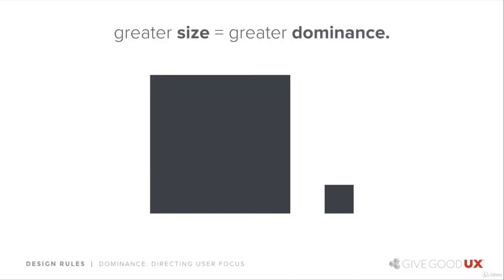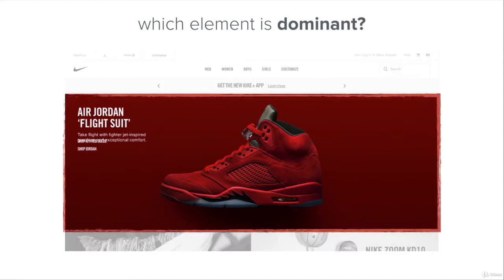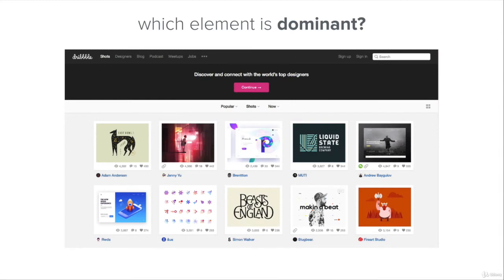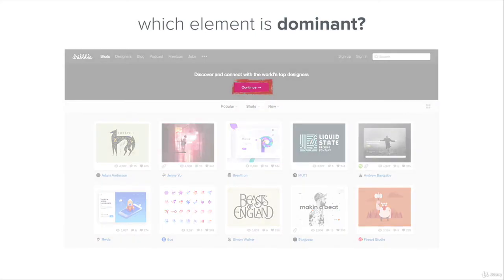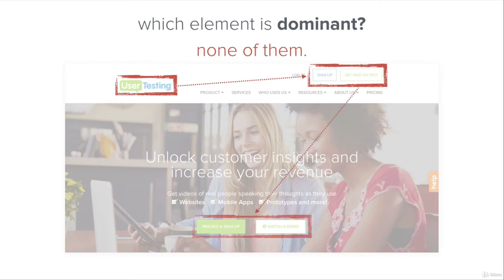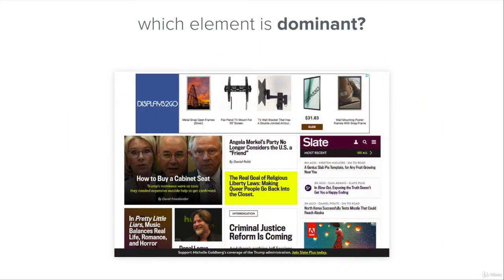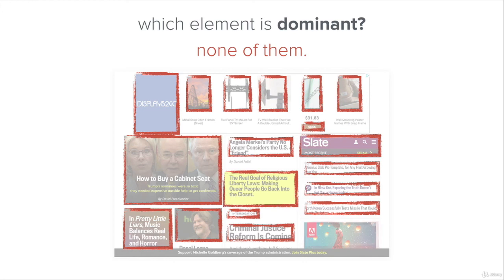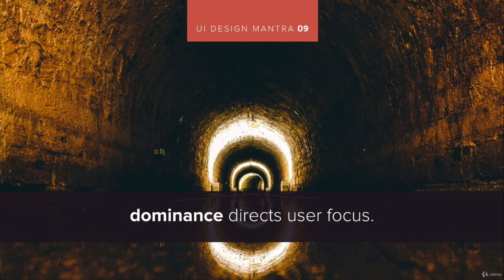17 Creating Dominance with Size, Negative Space and Contrast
In this video we will discuss on Creating Dominance with Size, Negative Space and Contrast.

Design Basics